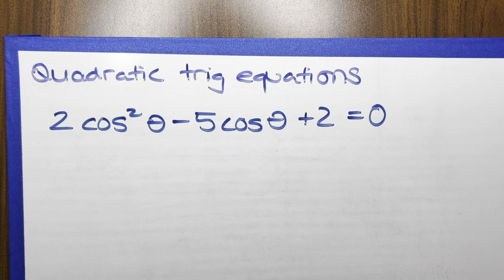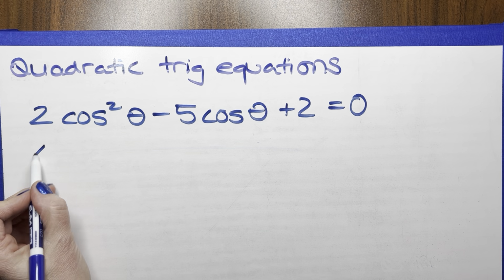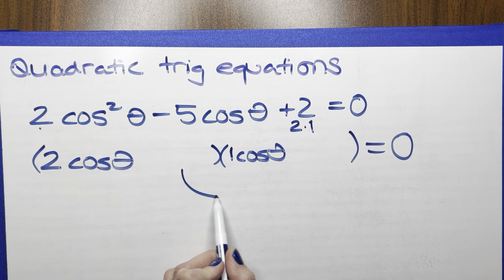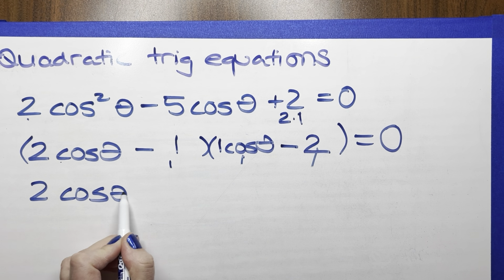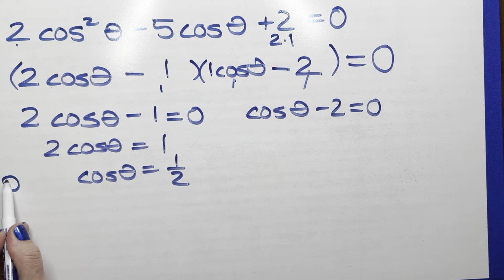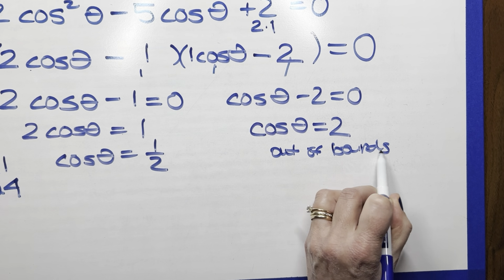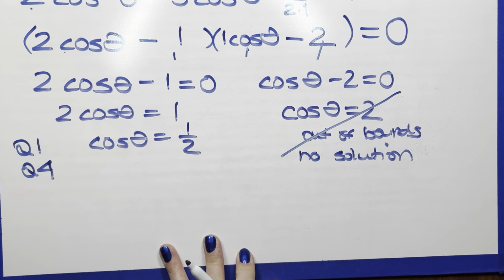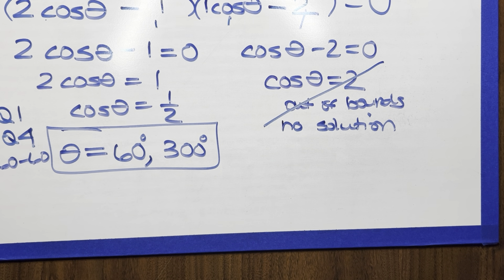Solving quadratic trig equations (factoring)